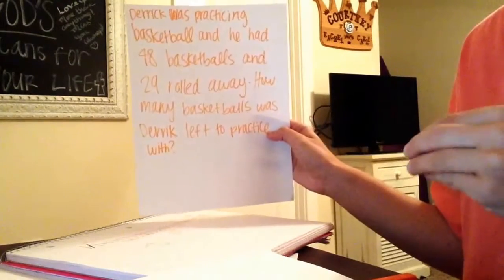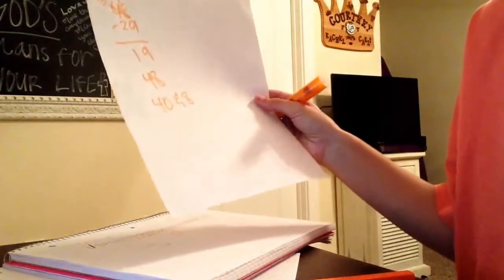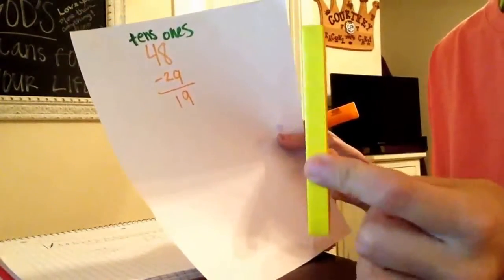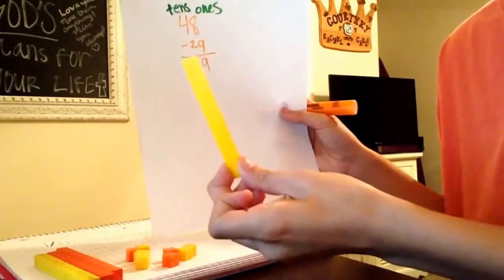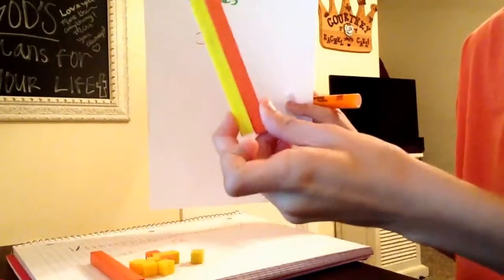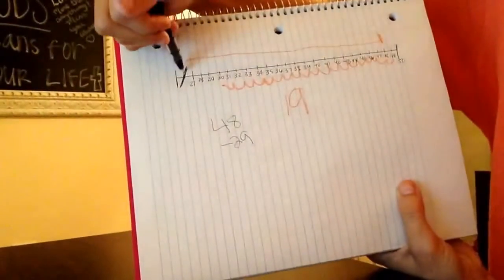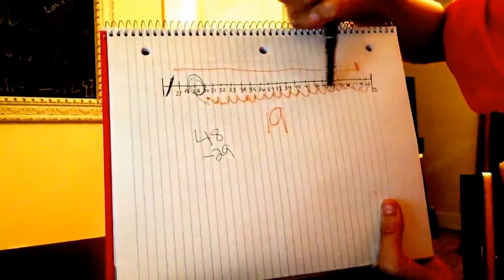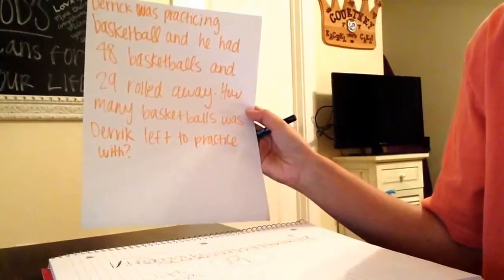My Edited Video